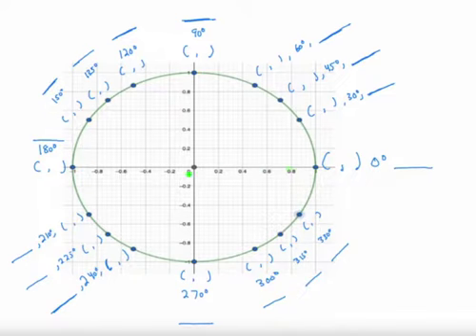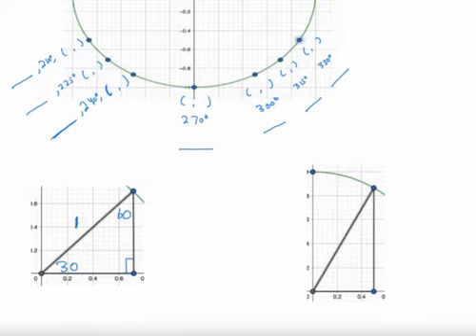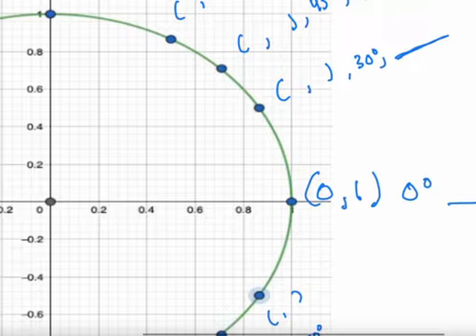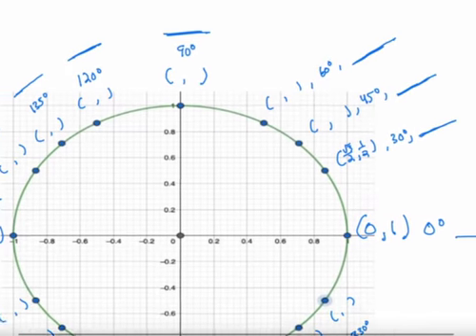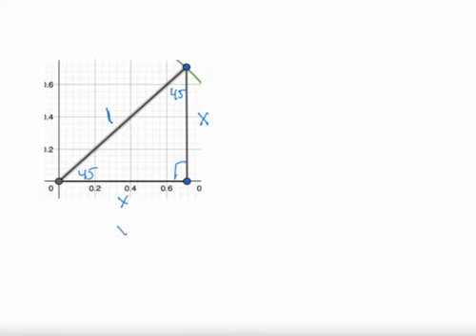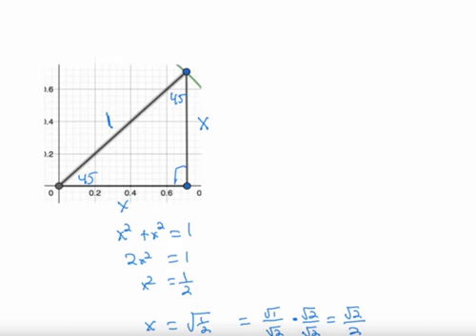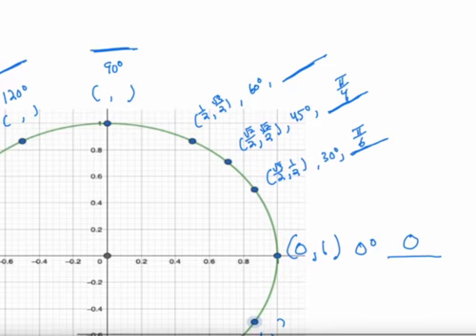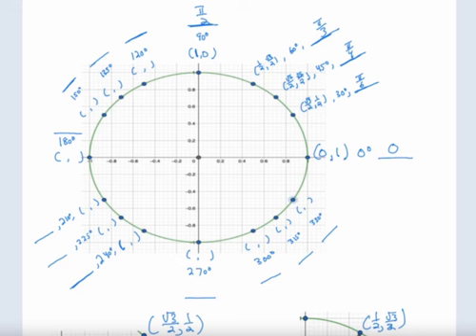Trigonometry Lesson 8A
Download the note sheet for this video.

In this lesson student will fill in the (x, y) coordinates and radian measure for quadrant 1 of the unit circle.